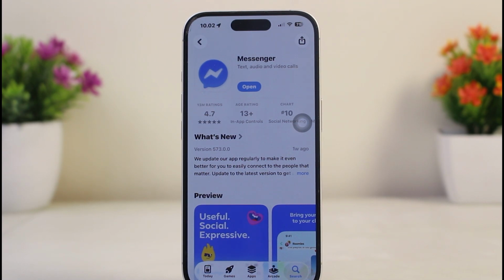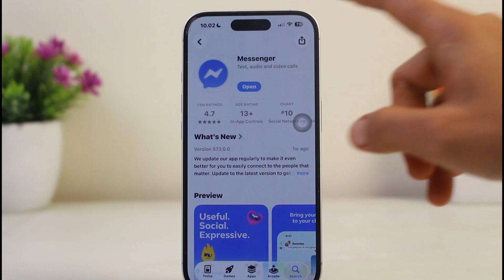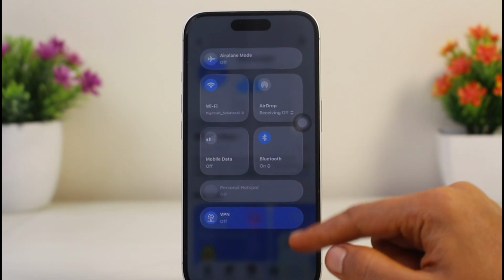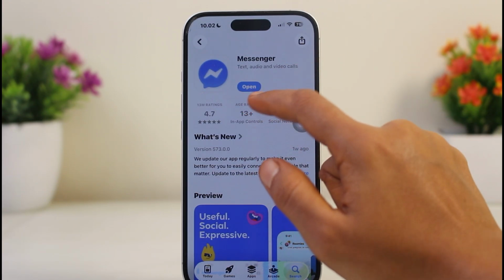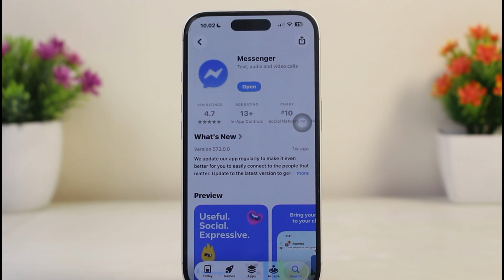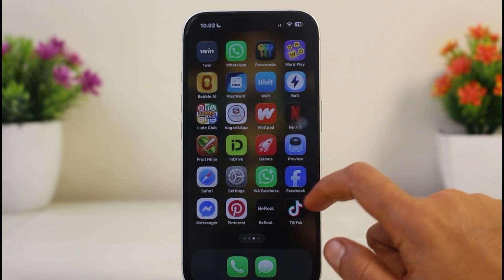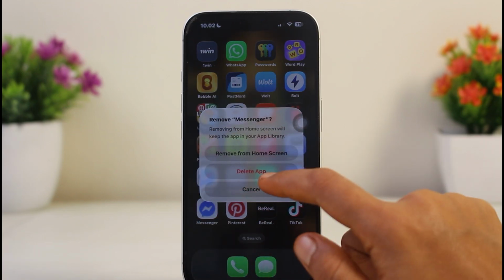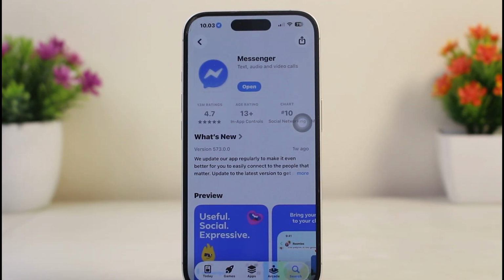How to Fix Messenger Login Problem 2026 !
Learn how to fix Messenger login problem in 2026 with this easy and practical troubleshooting tutorial. If Messenger is not letting you sign in, keeps returning to the login screen, rejects your account information, or displays an unexpected login error, this video will show you several basic solutions to try. Whether you are using Messenger on Android or iPhone, understanding the possible causes can help you troubleshoot the problem more efficiently.

You'll learn how to check your Messenger login details, verify your internet connection, update the Messenger app, restart your device, and review relevant account settings. The video explains common Messenger login problems in simple language so beginners can follow the troubleshooting steps without confusion. You'll also learn what to do when Messenger repeatedly asks for verification or does not properly load your account after entering the correct login information.

Messenger login problems can happen because of an incorrect password, outdated app version, temporary service problems, connection issues, account security checks, or device-related problems. Avoid repeatedly entering incorrect account information, especially when you are unsure about your password. If basic troubleshooting does not solve the issue, use the appropriate account recovery and security options rather than relying on unofficial methods.

By the end of this video, you'll know practical ways to fix Messenger login problems in 2026 and identify whether the issue is related to your device, application, internet connection, or account. You'll also understand which basic checks to perform before attempting account recovery. Watch until the end and follow the solutions one by one to troubleshoot your Messenger login problem.